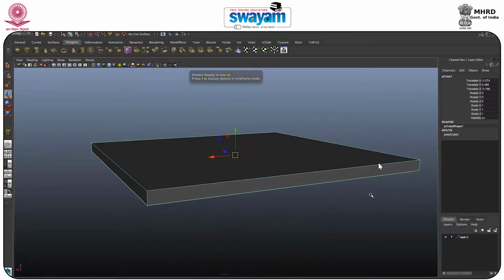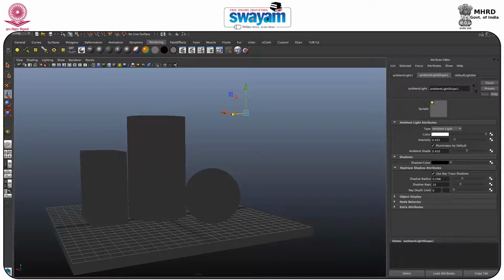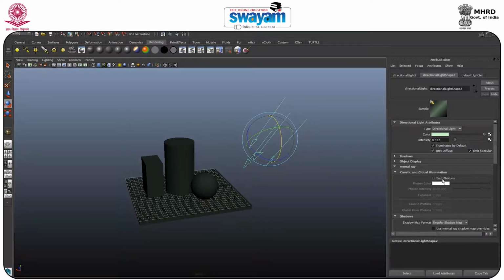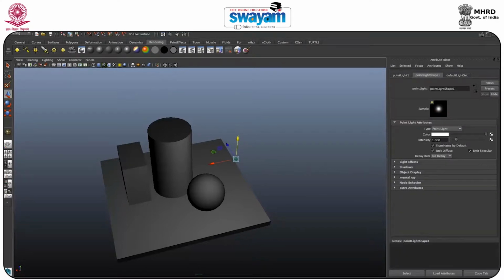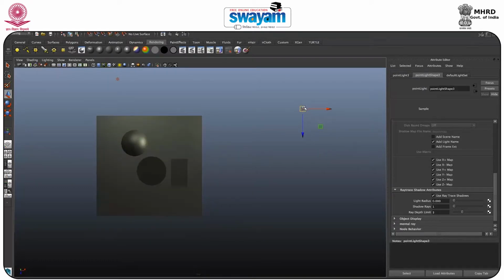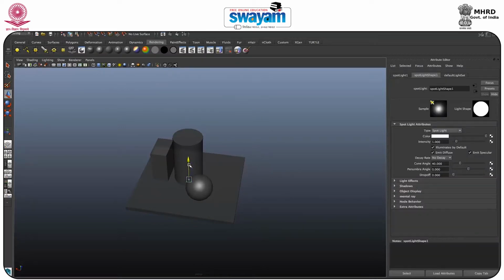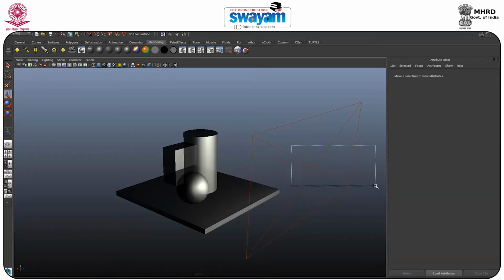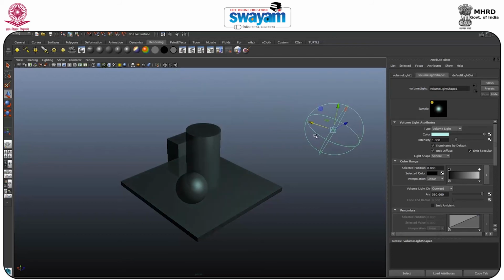011 Introduction to Lighting B